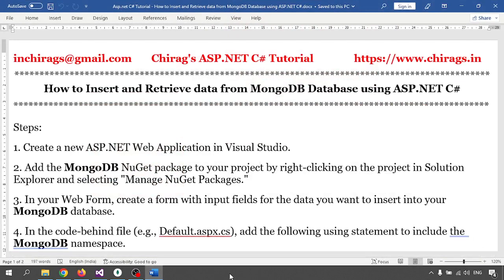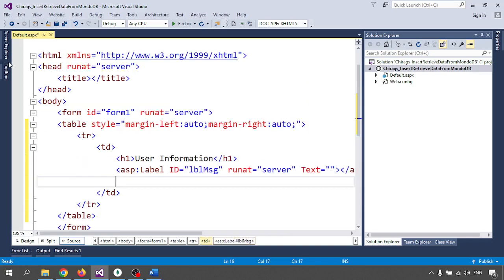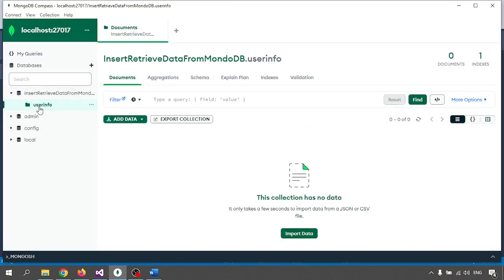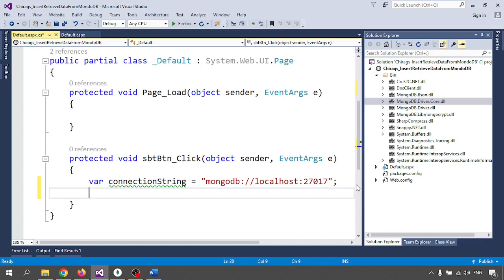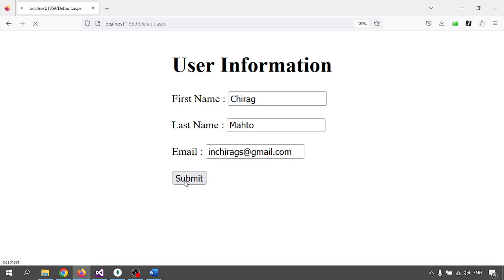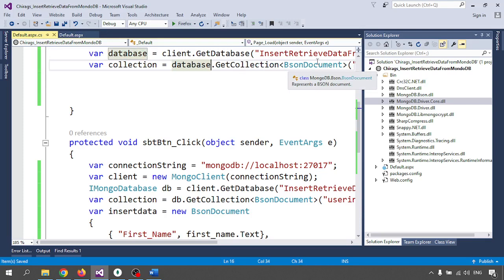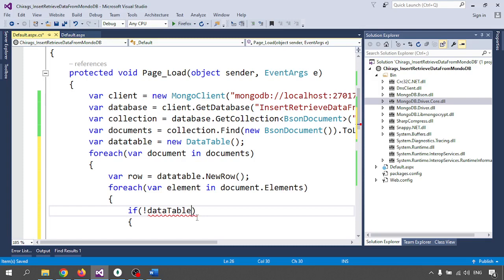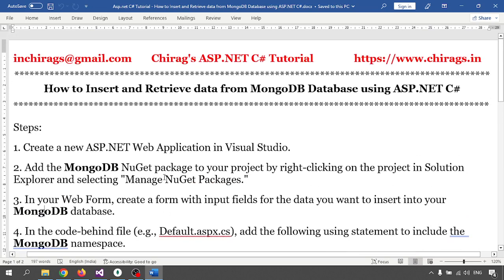How to Insert and Retrieve data from MongoDB Database using ASP.NET C#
Steps:
1. Create a new ASP.NET Web Application in Visual Studio.
2. Add the MongoDB NuGet package to your project by right-clicking on the project in Solution Explorer and selecting "Manage NuGet Packages."
3. In your Web Form, create a form with input fields for the data you want to insert into your MongoDB database.
4. In the code-behind file (e.g., Default.aspx.cs), add the following using statement to include the  MongoDB namespace.
5. In the code-behind file, add the following code to connect to your MongoDB database and insert data into a table.
6. Call the Insert Data method when the user submits the form. For example, you could add a button to your form and call the method in the button's click event handler.

Thanks & Regards,
Chitt Ranjan Mahto "Chirag"